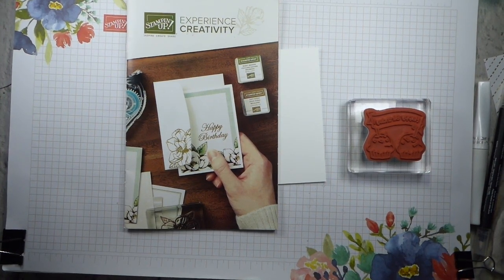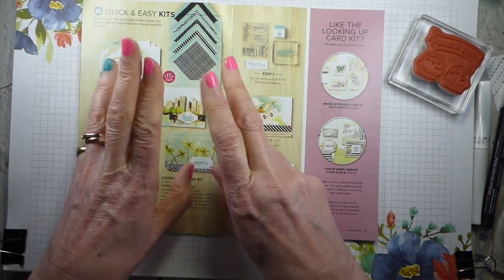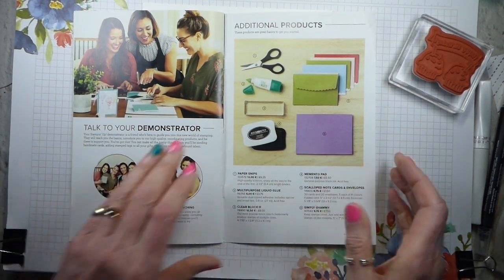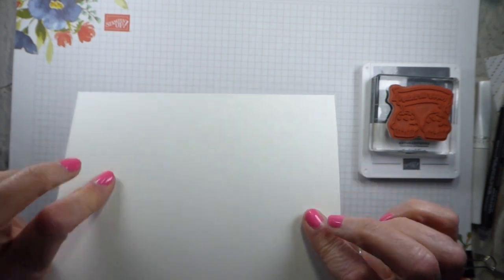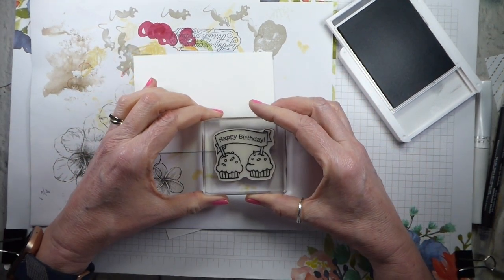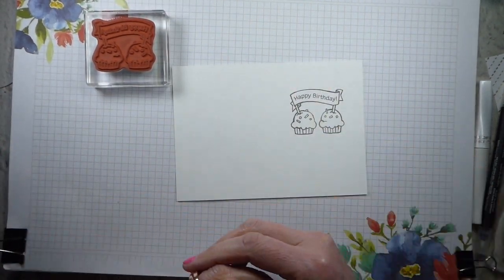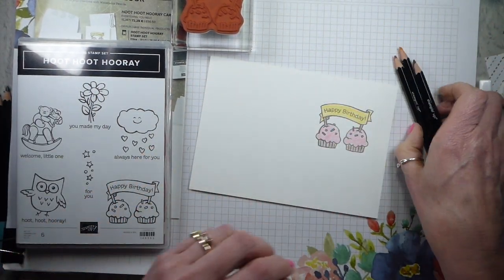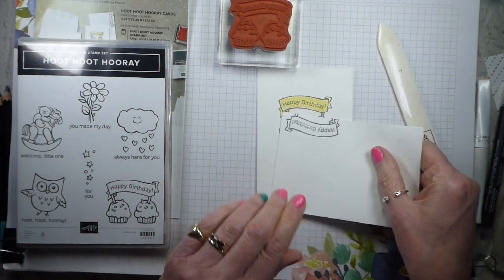Tutorial Tuesday - Hoot Hoot Hooray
INSERT SHORT CODE HERE

HHHBHVNN